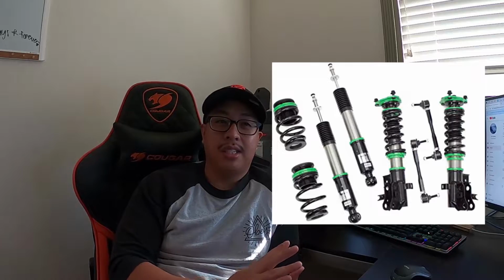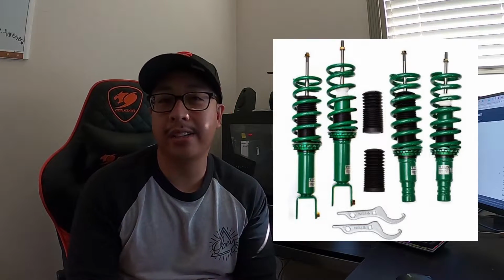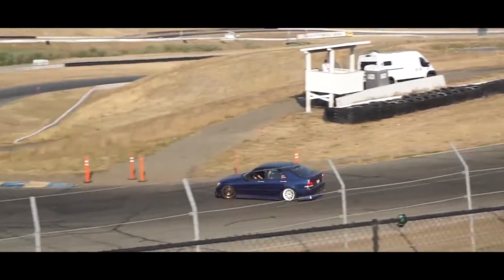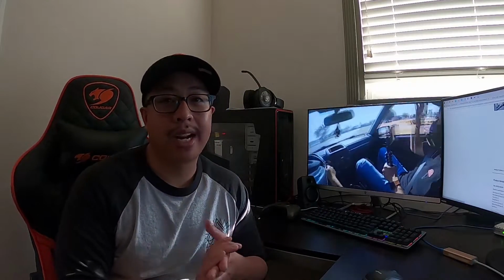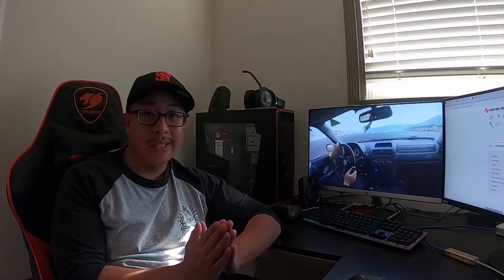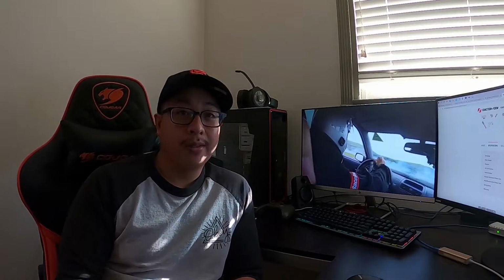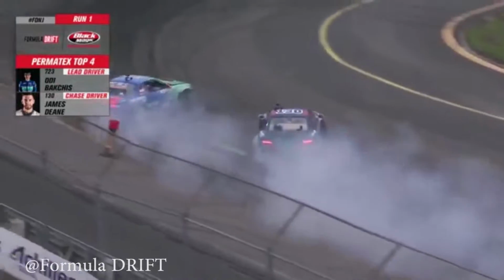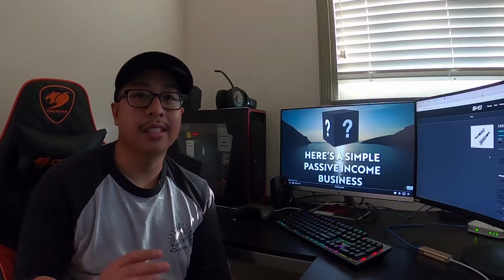Cheapest to Most Expensive Coilovers For Lexus IS300! Slide Check!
You can find parts at Lunaticsco.com!